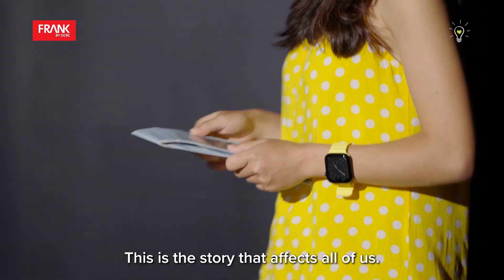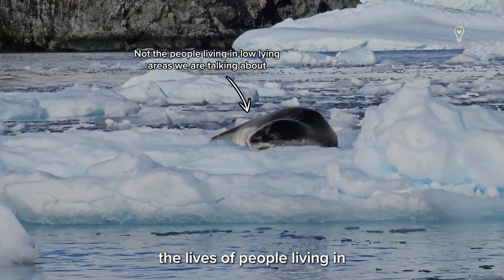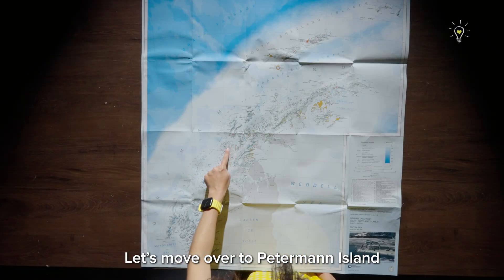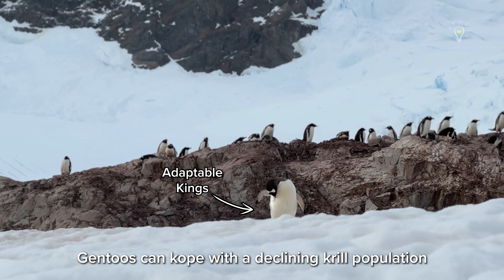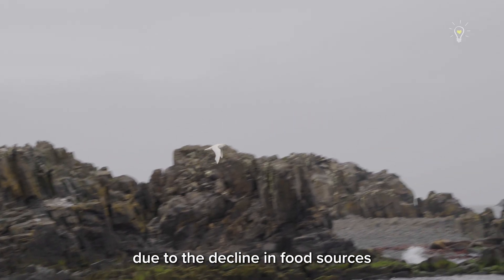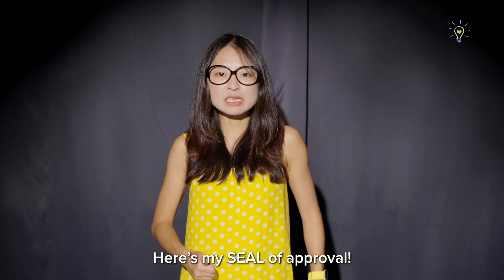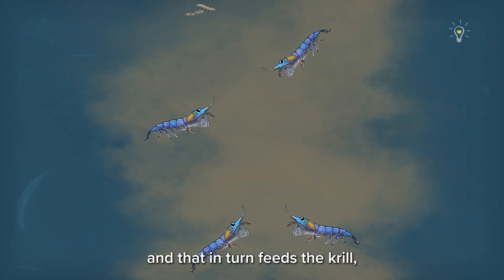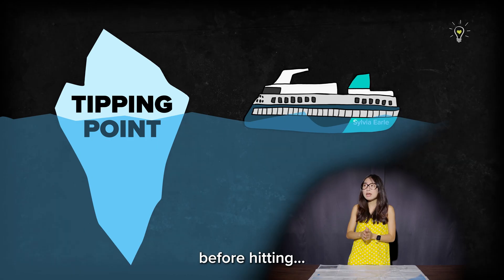The Little Big Story from Antarctica | Biogirl MJ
Join me, Biogirl MJ, on an epic adventure to the enchanting land of Antarctica! In this captivating video, I dive deep into the vibrant ecosystem that thrives on the icy continent, revealing the extraordinary interconnectedness of its incredible inhabitants – penguins, whales, seals, and krills.

Get ready to be awe-struck as we uncover the secret lives of the adorable penguins, witnessing their playful antics and discovering how their unique behaviors contribute to the delicate balance of life in Antarctica. We'll also embark on a breathtaking journey alongside majestic whales, learning how they navigate the frigid waters and rely on the abundance of krill to sustain their magnificent existence.

But that's not all! Our expedition takes us to the shores where curious seals bask in the sunlight, showcasing their vital role as both predator and prey in this intricate web of life. And speaking of krills, we'll unravel the significance of these tiny yet mighty creatures, uncovering their essential contribution as the foundation of the Antarctic food chain.

Prepare to be inspired by the resilience, cooperation, and symbiotic relationships that bind these remarkable creatures together in their icy home. From heartwarming moments to astonishing revelations, this captivating journey will leave you with a newfound appreciation for the interconnectedness and fragility of our planet's ecosystems.

So, grab your virtual parka and embark on this unforgettable expedition with me, as we unveil the captivating wonders of Antarctica and the extraordinary harmony that exists among its enchanting inhabitants.